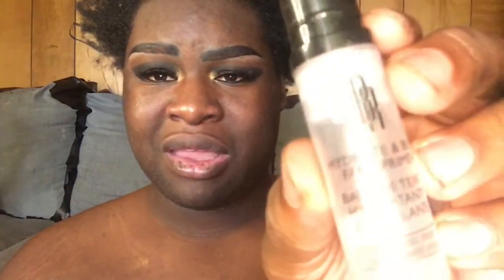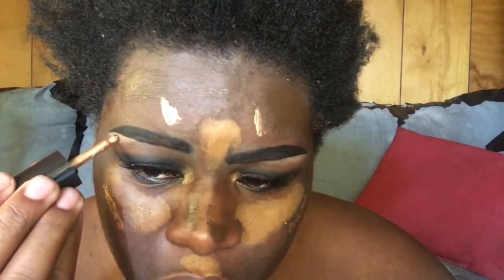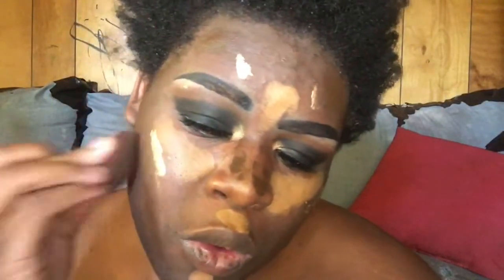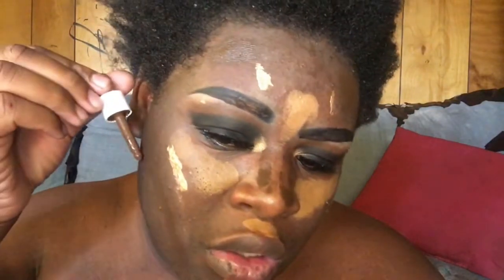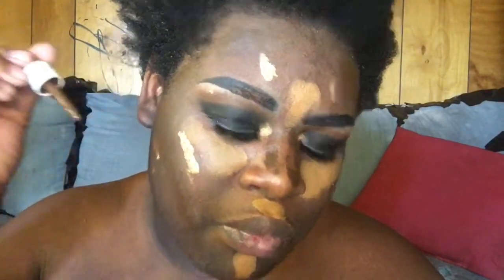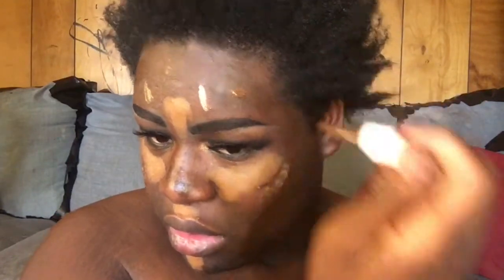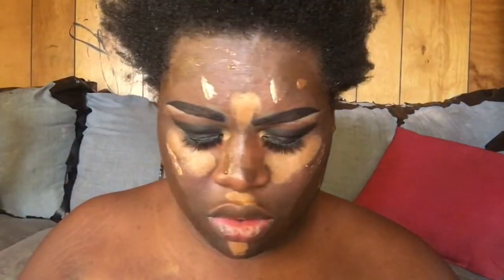Mini MasterClass 2: Tips for a glowing glam darkskin makeup look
Onlyfans.com/BlackrainbowXXX

Vanessa40